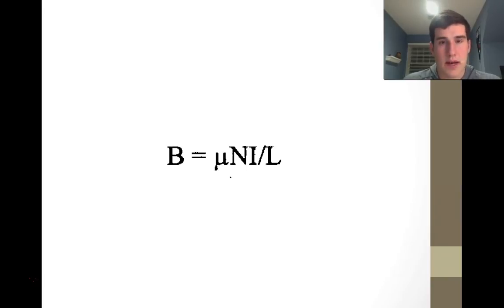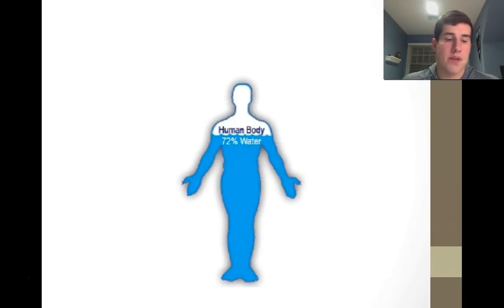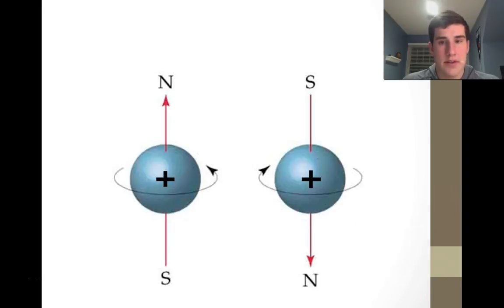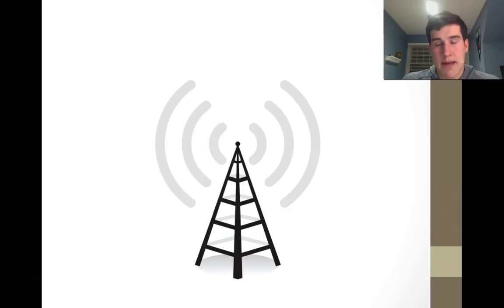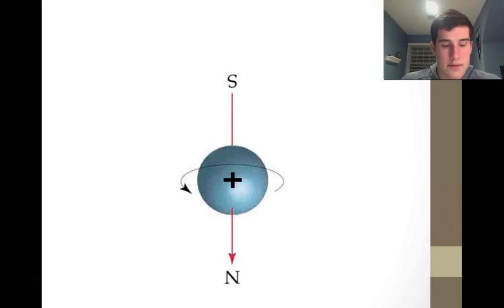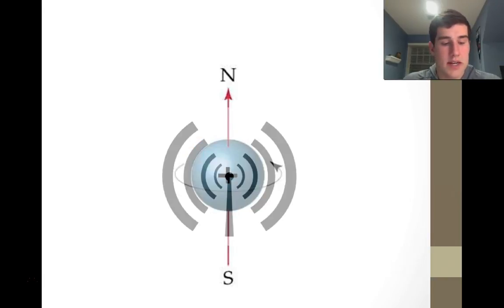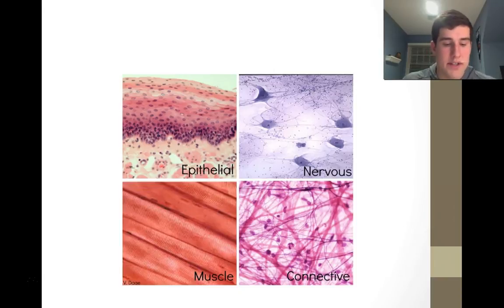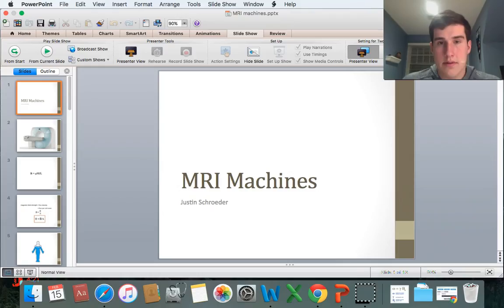MRI Machines and Elecromagnetism